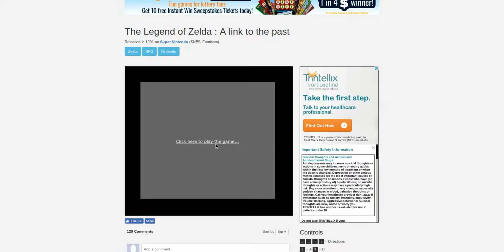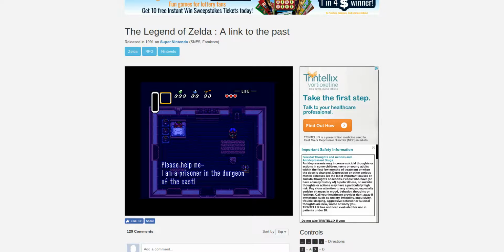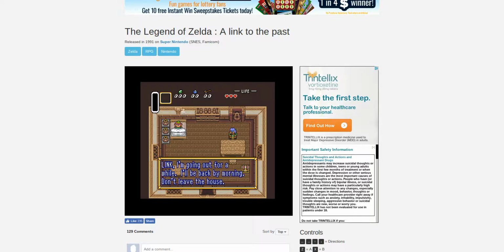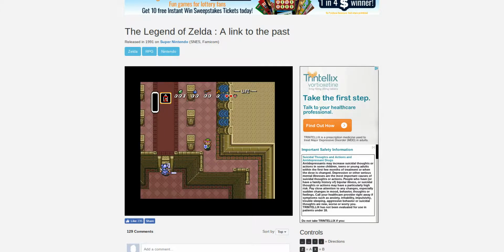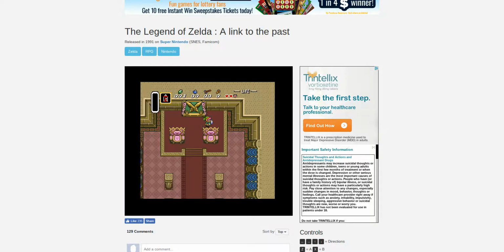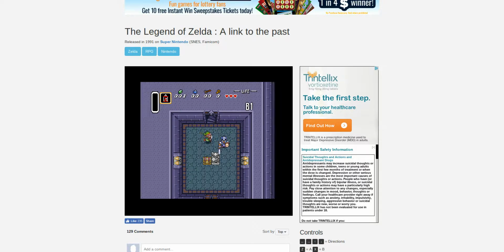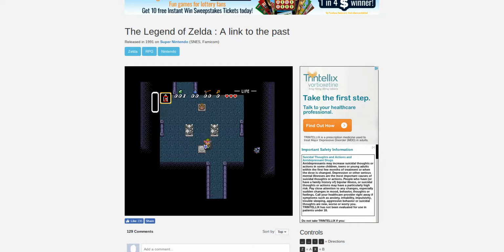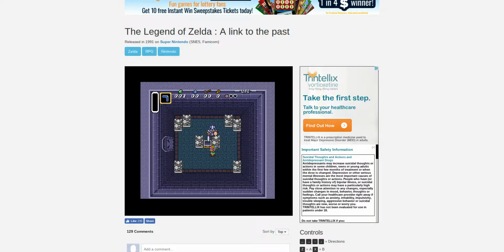club penguin rewritten fun